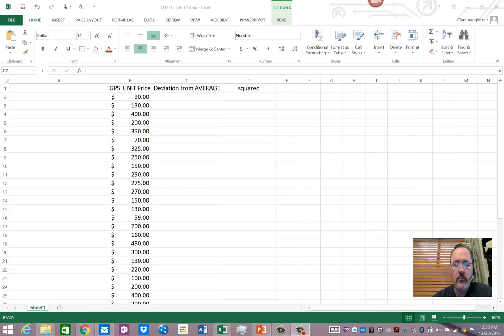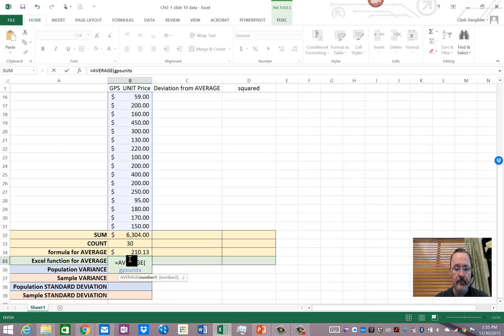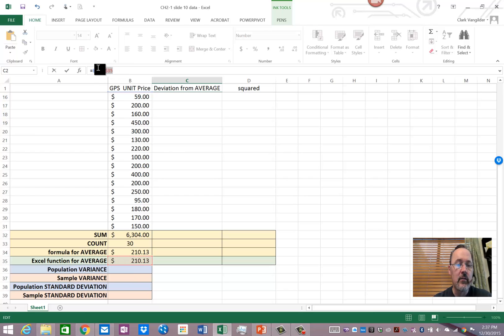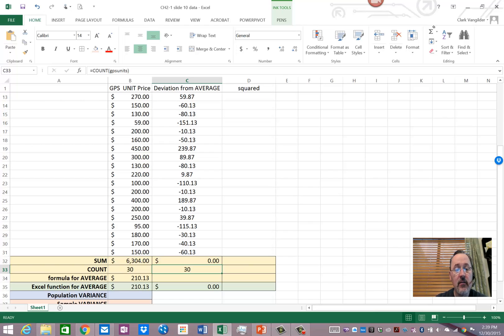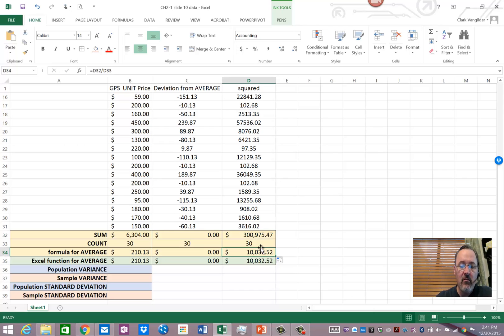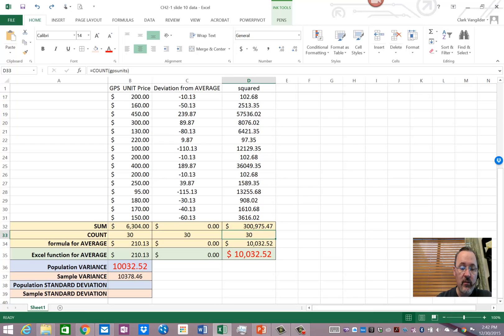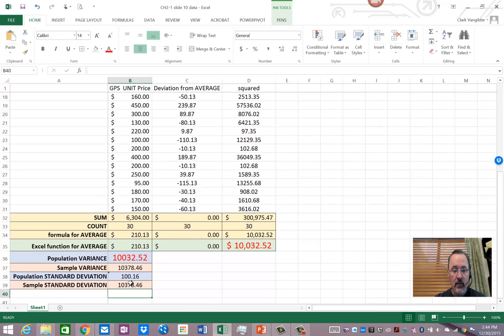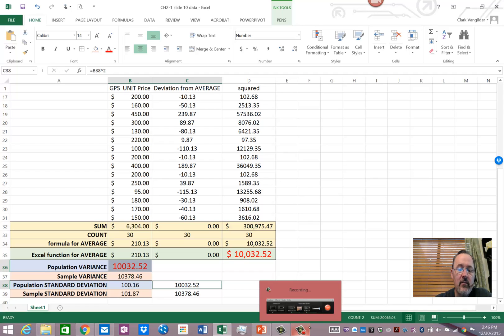Mean, Variance, and Standard Deviation in Excel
A demonstration of how to find the Mean (average), Variance (average deviation from the mean), and Standard Deviation using manually entered formulae and built-in Excel functions.